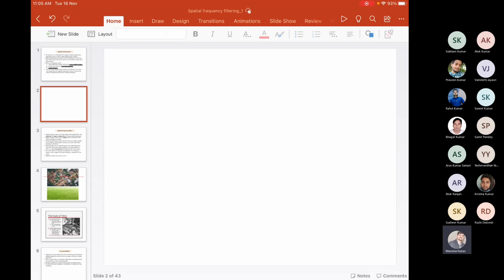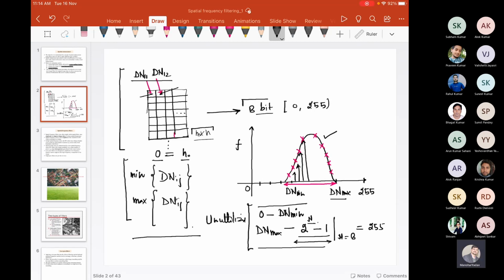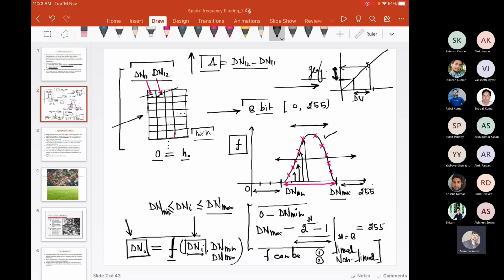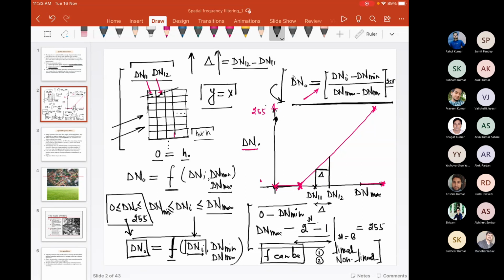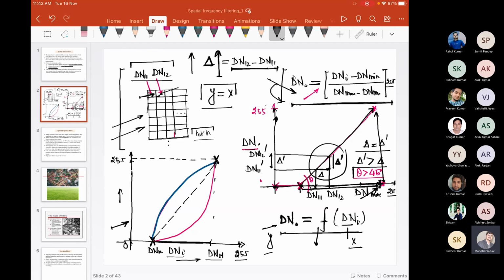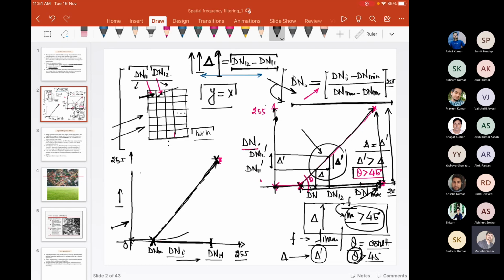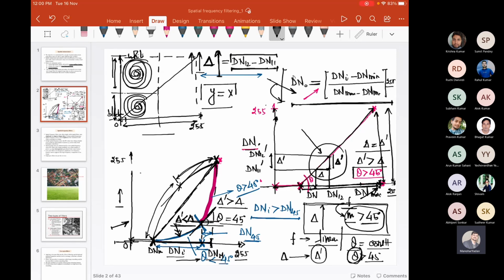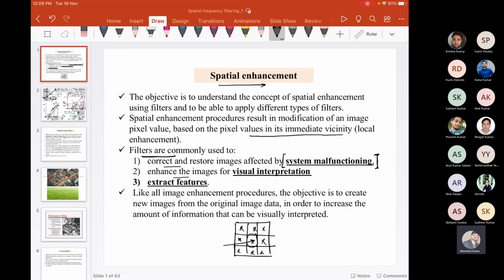PRS Lecture 26